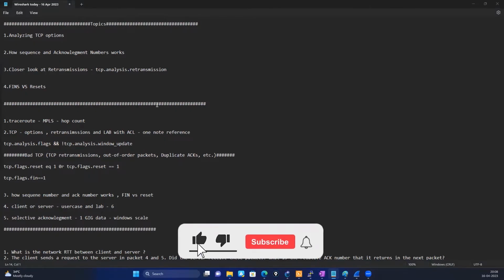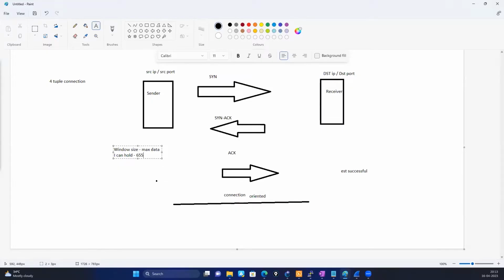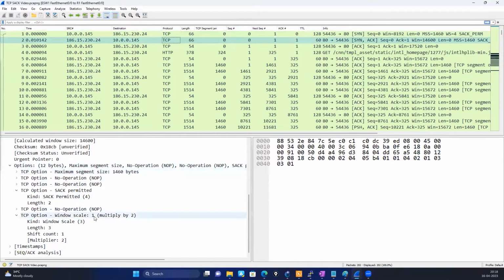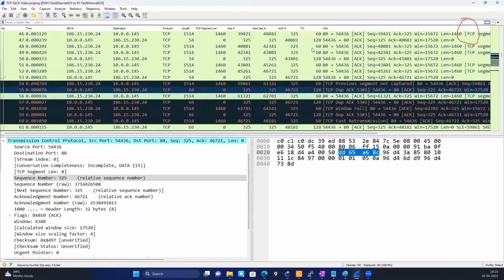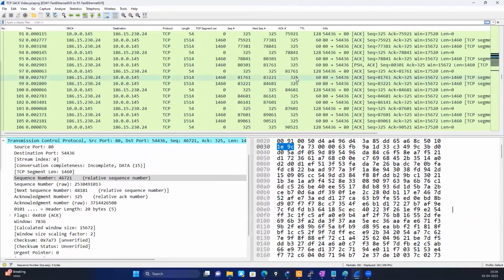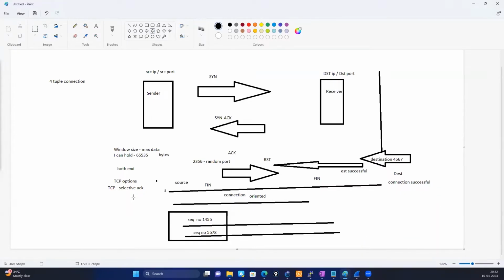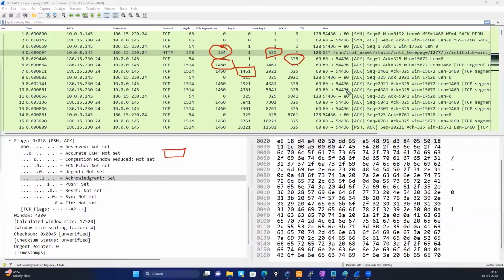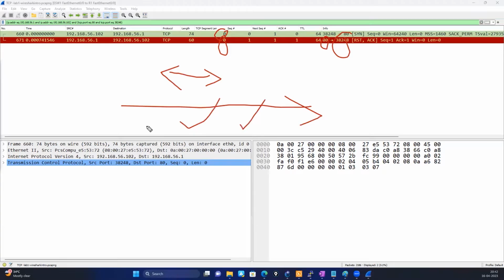How TCP Options, Sequence & ACK Numbers Work in Wireshark | Must for Every IT Engineer | Part 1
📡 TCP Options, Sequence Numbers, and Acknowledgment Numbers are the backbone of how data flows across the internet. If you’re an IT engineer, network admin, or student, understanding these concepts is a must!

In this Wireshark training video (Part 1), we break it all down:

✅ TCP Options explained with real-world examples
✅ How Sequence Numbers & ACK Numbers ensure reliable communication
✅ Hands-on Wireshark demo with live packet captures
✅ Key troubleshooting techniques for network engineers
✅ Why this knowledge is critical for interviews & production issues

Whether you’re preparing for a networking interview or leveling up your Wireshark skills, this session will give you the clarity and confidence you need.